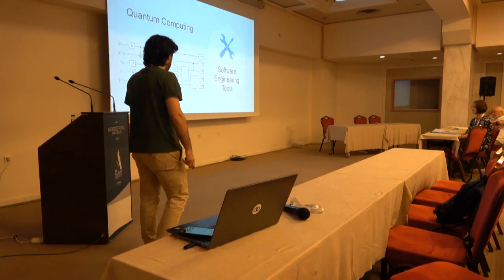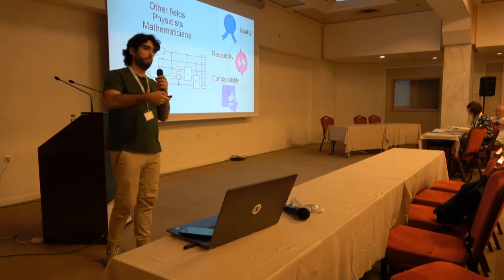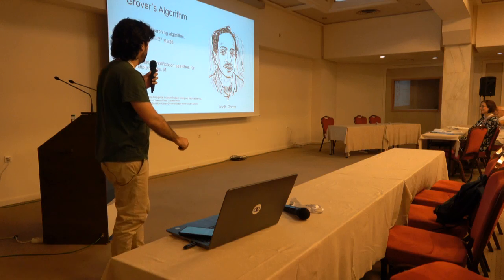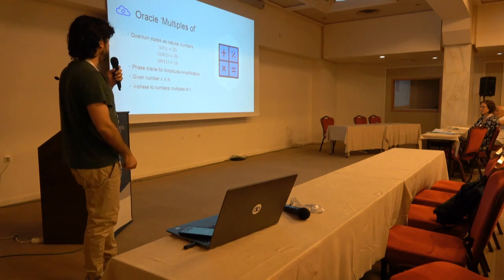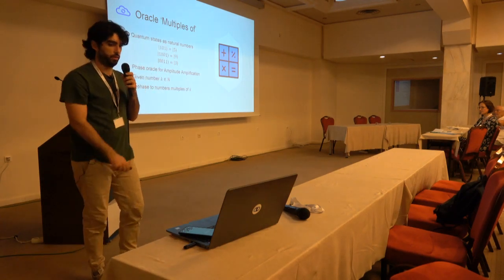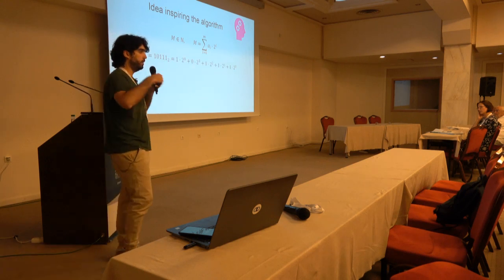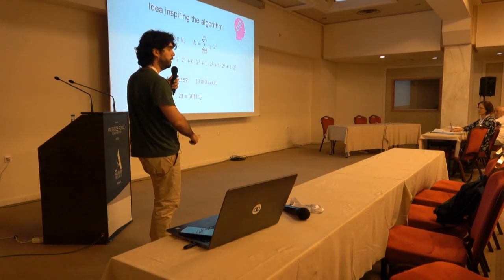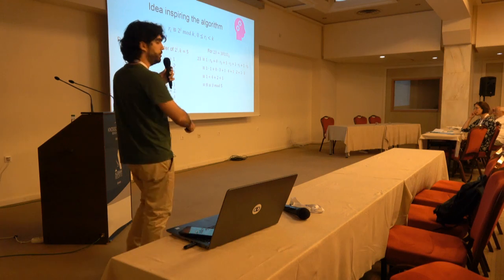"Operating with Quantum Integers: an Efficient ‘Multiples of’ Oracle", Rivero et al. SummerSOC 2023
"Operating with Quantum Integers: an Efficient ‘Multiples of’ Oracle",
presented by Javier Sanchez-Rivero in the 17th Summer School on Service Oriented Computing which was held in Crete 26th June till 1st July of 2023